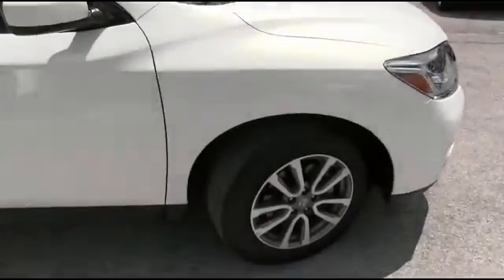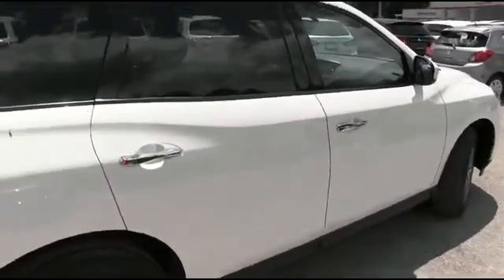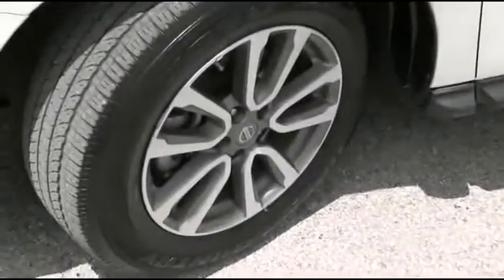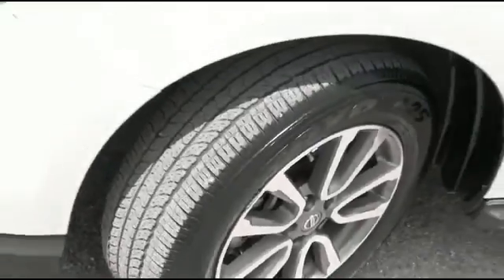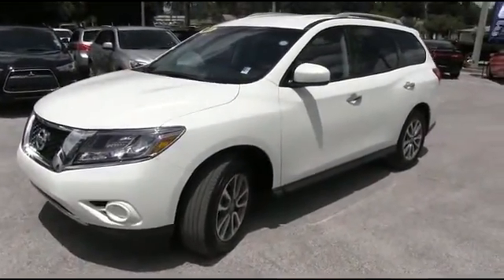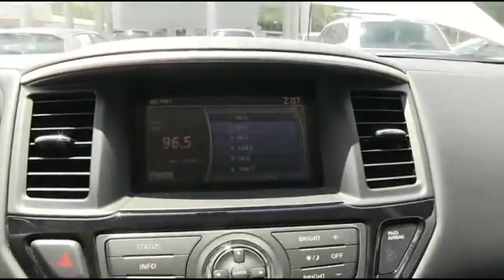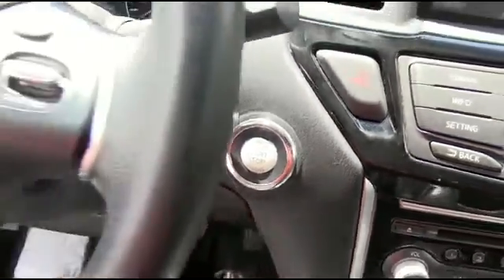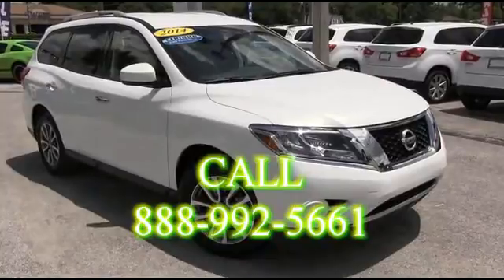2014 Nissan Pathfinder DeLand Daytona Orlando EC685833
2014 Nissan Pathfinder SV - $23900

LIFETIME LIMITED WARRANTY INCLUDED IN THE PRICE, ** THIRD ROW SEATING, ** ONE OWNER, ** LOCAL TRADE-IN, ** CLEAN AUTOCHECK, ** DRIVES GREAT, and ** ORIGINAL FACTORY WARRANTY REMAINING. PASSED OUR MULTI-POINT SAFETY INSPECTION, PRICE INCLUDES OUR COMPLIMENTARY Worry Free 3 MONTH WARRANTY and A FREE AUTOCHECK vehicle History Report. We may or may not have all keys and floor mats. We will be happy to obtain extra ones for you at our Dealer cost. WE PUT OUR BEST PRICE UP FRONT- OUR SALES STAFF IS NON-COMMISSIONED WHICH MEANS NO PUSHY SALESMAN , You deserve a No-Bully car buying Experience. Who could say no to a truly wonderful SUV like this great 2014 Nissan Pathfinder? This fantastic Nissan is one of the most sought after used vehicles on the market because it NEVER lets owners down. PRINT OUT AND BRING THIS AD IN WITH YOU TO RECEIVE A FREE $10 GAS CARD WITH A TEST DRIVE. High Trade-In Values and we can beat your Rate with Primary and Secondary Financing for Everyone. Located just 2 miles off I-4 in DeLand. Bring in any Dealer offer and we will beat their price by $500 guaranteed. You have the best Hassle-FREE prices on New Mitsubishi's and Pre-Owned Vehicles. Great Customer Service and Attention continues at R.C. Hill, serving Central Florida for over 40 years. Just Call, Click, or Come By. OPEN 7 DAYS A WEEK.